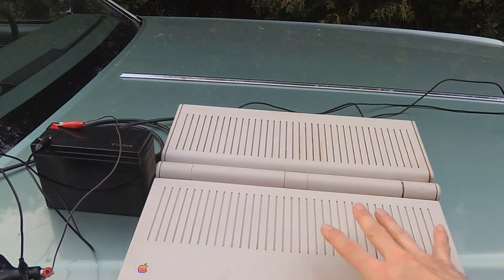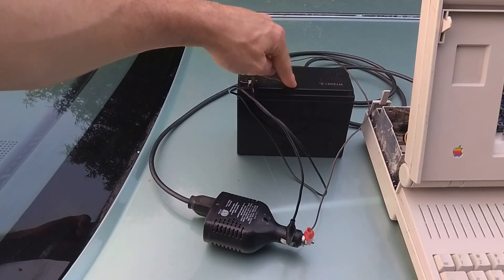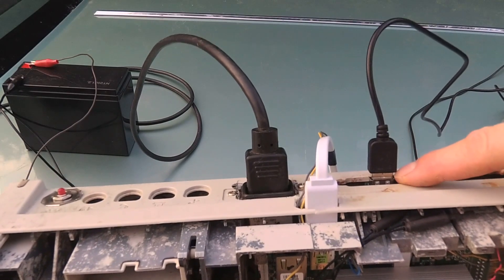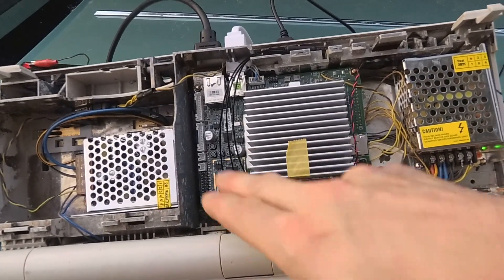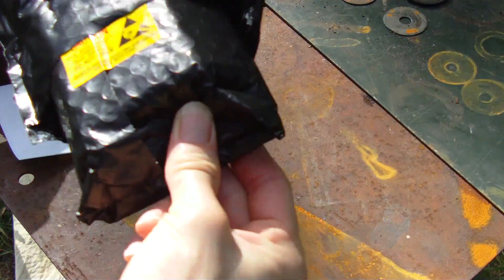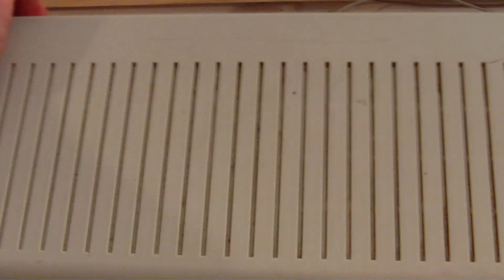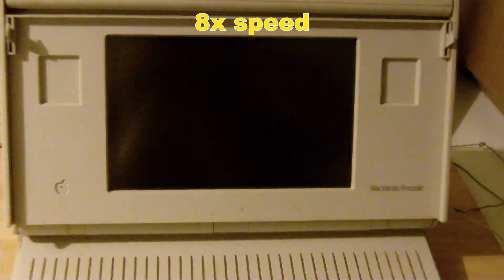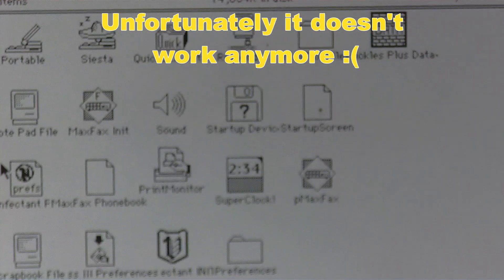DIY Upgrade on a 1990 Macintosh Portable Computer - Atomic Pi SBC in a Original Mac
Quick video showing my Mac Portable project,  Ive been working on this is 1990 Macintosh portable computer and upgrading it to a fully working x86 computer, still a work in progress. I also show a original Mac Portable turning on at the end of the video.  This is an original Mac Laptop the first model was made in 1989 this one was made in 1991. This project is a work in progress I would like to get a screen that fits and get the internal keyboard and mouse working. This computer is fully functional you can stream 4k videos and play older server games it will boot windows 10, but I would just use the pre installed Linux.  I ordered a Atomic Pi single board computer (SBC) off Amazon because it was fairly cheap and I figured I would do something with the board. I originally wanted to put it into a Macintosh 128K but than I remembered the Mac portable and figured it would be a better fit. I acquired a few of these portable computers from a relative, many of the computers where stored outside. The only one that used to work in 2012 doesn't work anymore. The Atomic Pi is a single board computer, it's called a Atomic Pi because it is so much more capable than the Raspberry Pi SBC boards that are bought by tech enthusiasts for many DIY projects. The Atomic Pi was originally a SBC for a German made companion robot, the project was canceled and the boards are being sold off. The boards specs -   CPU: Intel Atom x5-Z8350 quad-core with 2M Cache. GPU: Integrated Intel HD Graphics. RAM: 2GB DDR3L-1600. Storage: 16GB eMMC, MicroSD slot.Graphics: Full HDMI port & primary audio out Ports: USB 3.0, USB 2.0 "camera" connector. All the info to connect up the board is on the site (Digital Loggers). To hookup the board you can by a breakout board if you don't want to take any chances, but I decided to go all in and I bought a 26 pin header from Ali and soldered all the positive and negative wires to the right pins. I connected a plug to the camera plug to a female USB A plug to give me an USB 2 port you can find the wiring on google images. I also connected a switch to the power pins on the board. I connected all the WiFi antennas and Bluetooth. The display is a generic display I ordered off ebay it has HDMI and composite inputs plus remote you can buy these displays to install in your car for DVD players and etc. powers up by USB or 12v. Power supplies I used from ebay generic 5v I used two of them because the power supplies I bought were not enough amps to power the board and display etc. I would recommend getting one switching 8amp 12v and 5v power supply I'm going to switch mine out soon. I'll leave some more info if anyone's interested.
Peace